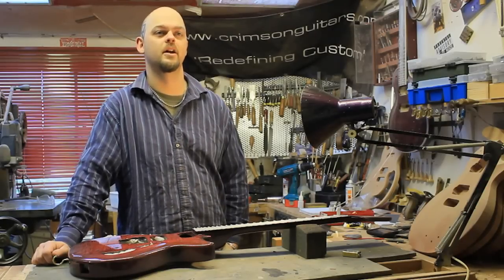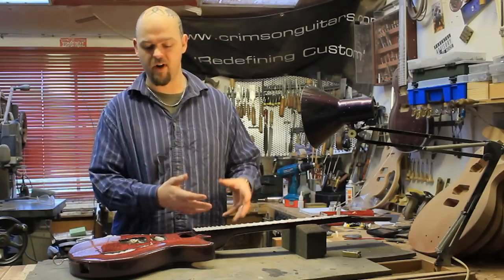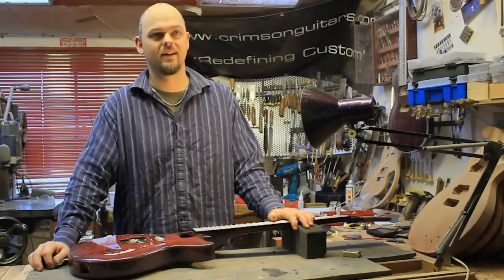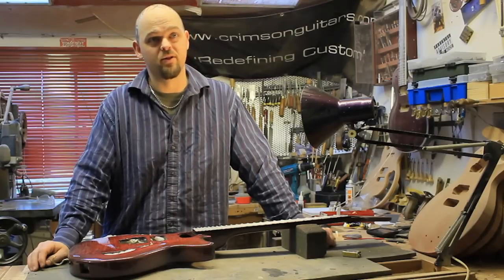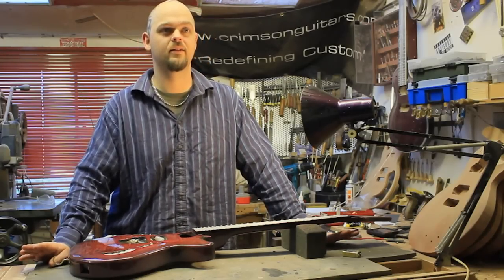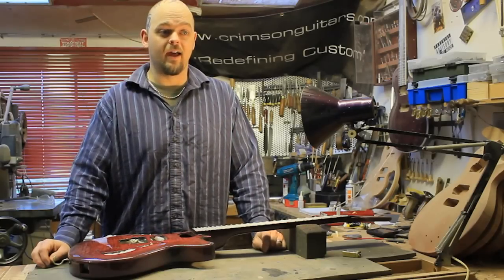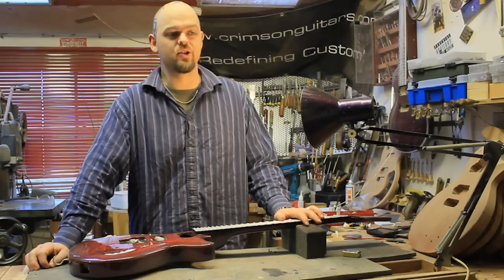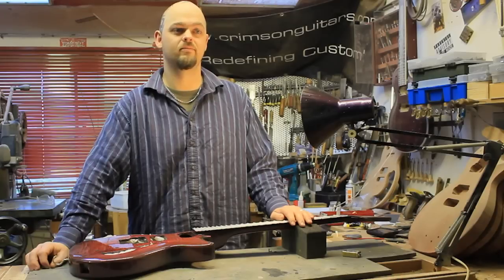Tricks and Tutorials - Guitar Nut Materials and Their Tonal Properties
In this episode, Ben discusses various modern and traditional guitar nut materials and how each material affects the tone of the guitar on which it is fitted. Nothing to do with tone is an exact science but Ben outlines a few general rules to apply when considering the material for your nut.

            Chapters
0:00    Introduction
0:05    The part different materials play in the tone - relatively small
1:55    Discussion of the different materials
7:33    Soft material gives a warmer tone but does not sustain well
            Hard material gives a brighter more sustained tone
7:46    Much  more important is the quality of the fitting, cut, set up
8:11    Conclusion